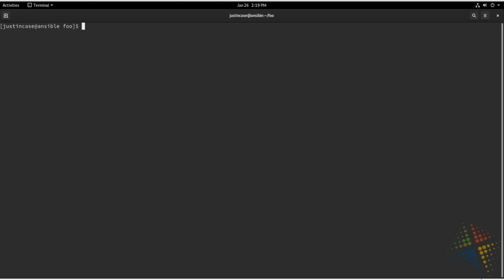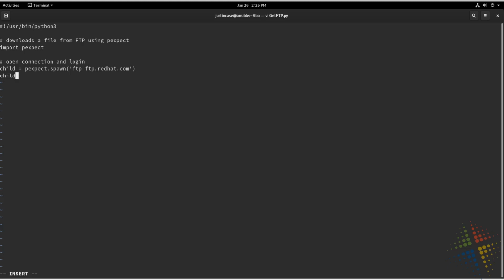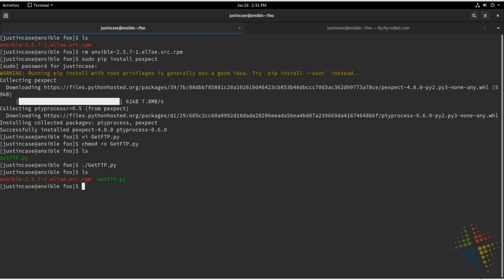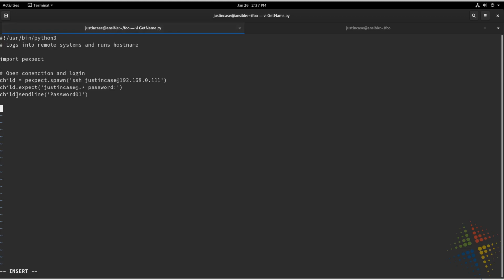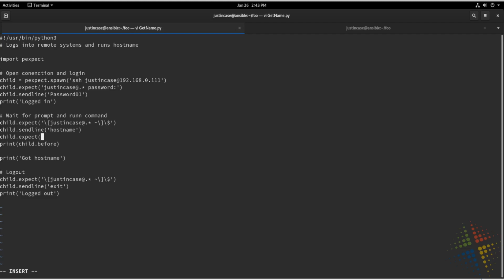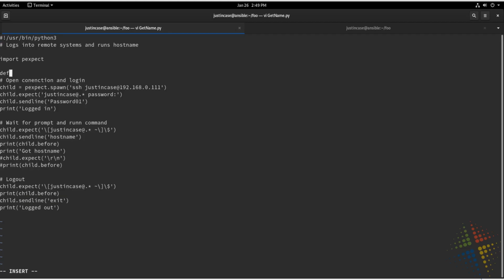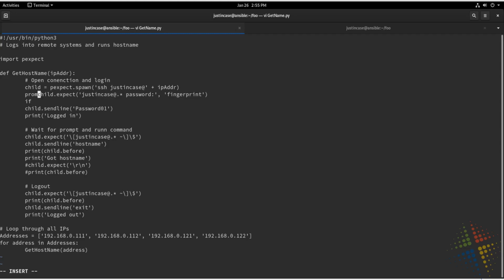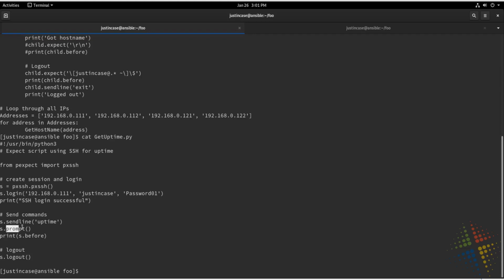Using PEXPECT to automate remote tasks with Python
Using Python PEXPECT to automate remote system tasks